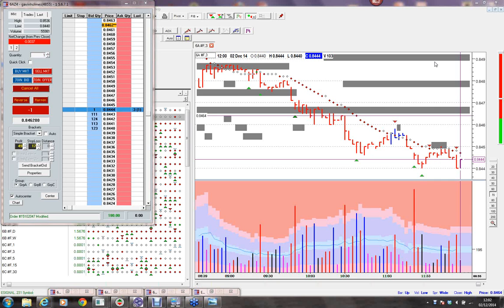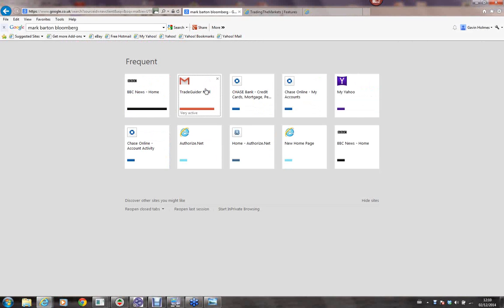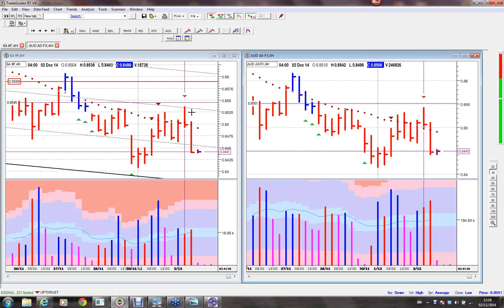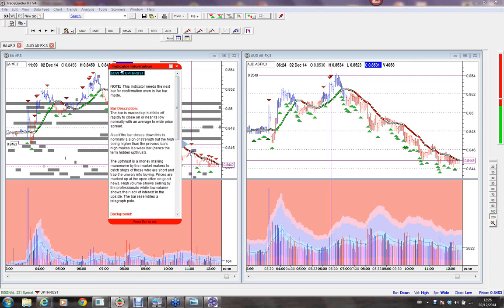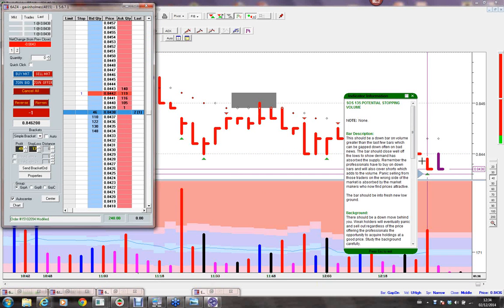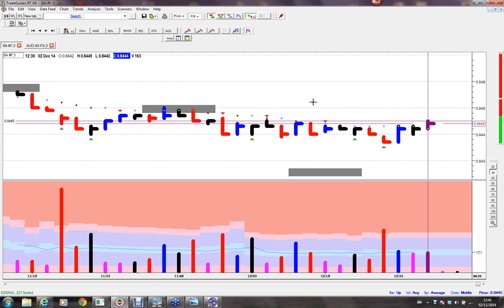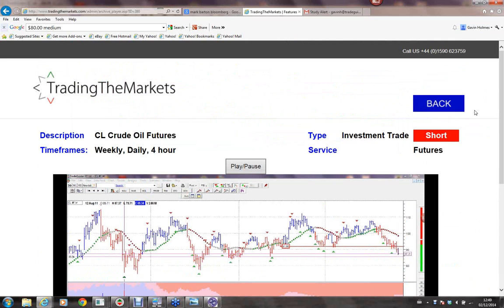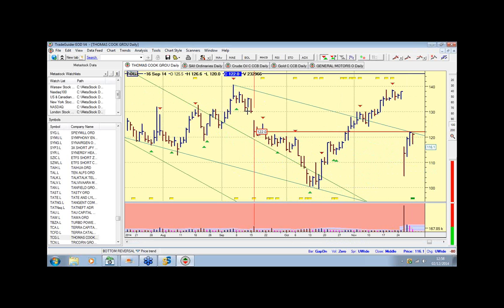How to Short No Demand in a Downtrend - Live Trade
In today's live trading room we showed a VSA trade set up called No Demand in a downtrend. This video explains the live trade we took using our live futures account and the result. We also looked closely at the longer term view of Crude Oil - $40.00 a target???